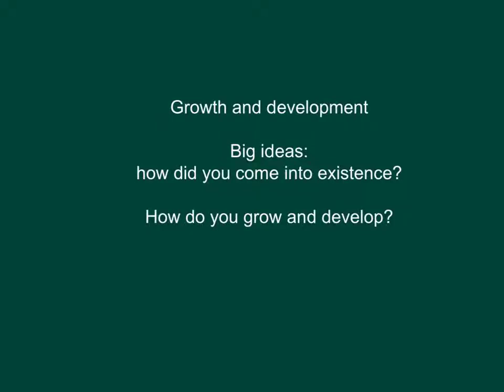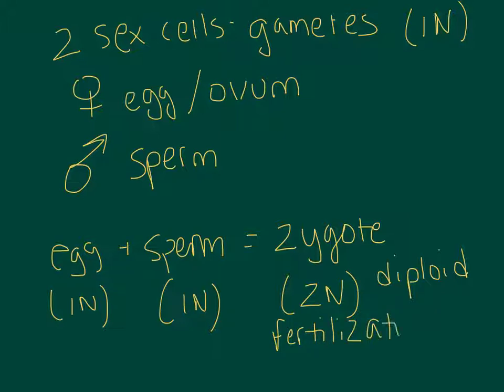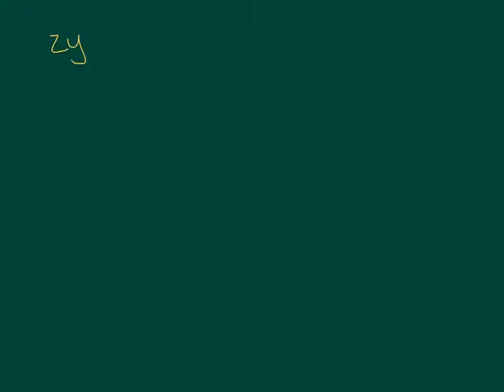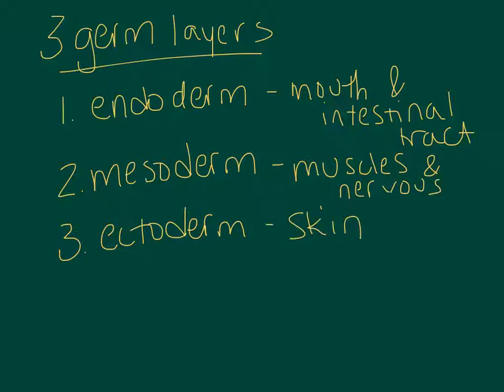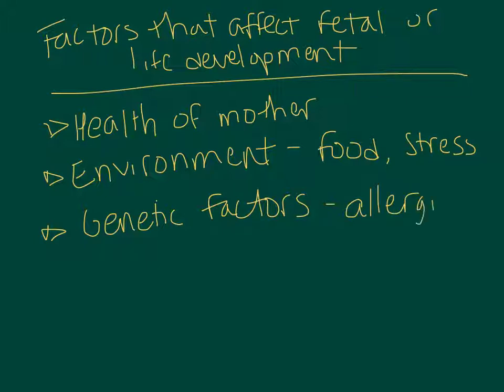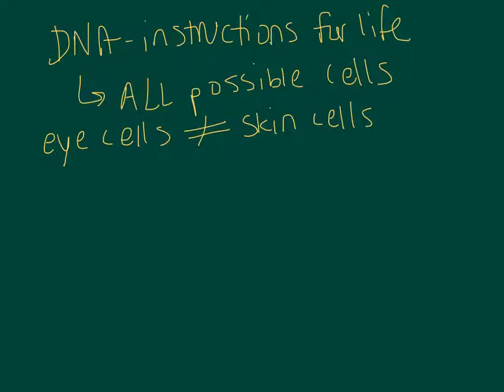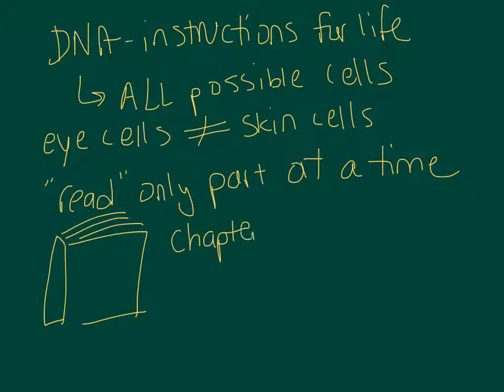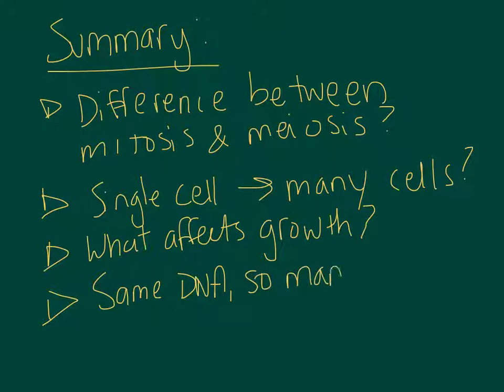Growth and Development